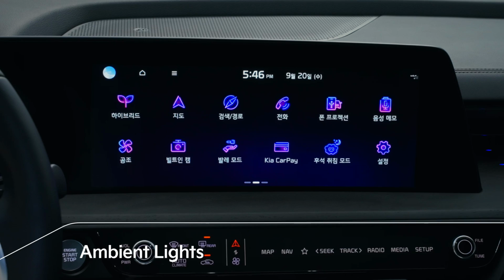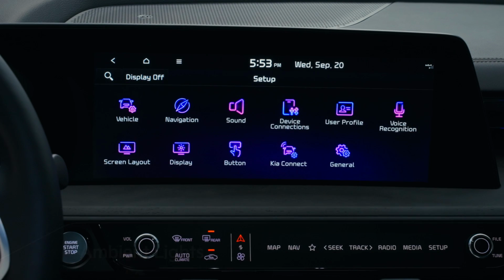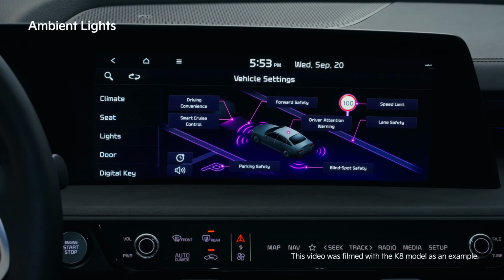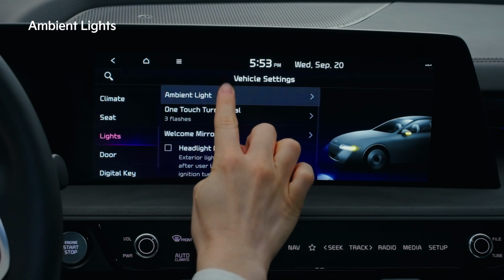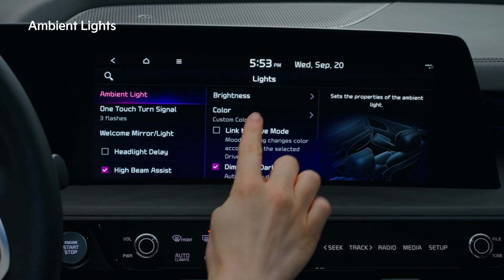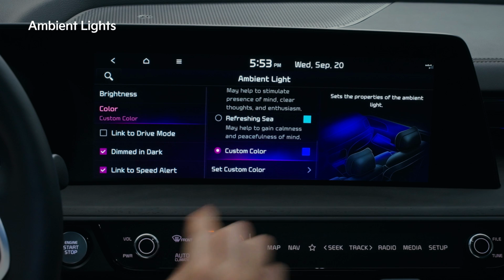Kia How-To | How to use various interior and exterior lights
Here’s everything about how to use the various interior and exterior lights of your vehicle.

00:00 Intro
00:10 Ambient Lights
00:45 Headlamp Levelling Adjustment Switch
01:14 Headlamp Escort Feature

Hyundai Motor Group is a global corporation that has created a value chain based on automobiles, steel, and construction and includes logistics, finance, IT and service. With about 250,000 employees worldwide, the Group’s automobile brands include Hyundai Motor Co. and Kia Motors Corp. Armed with creative thinking, cooperative communication and the will to take on all challenges, we are working to create a better future for all.